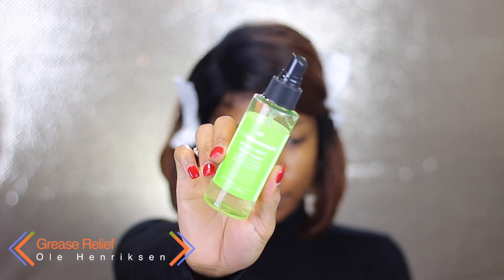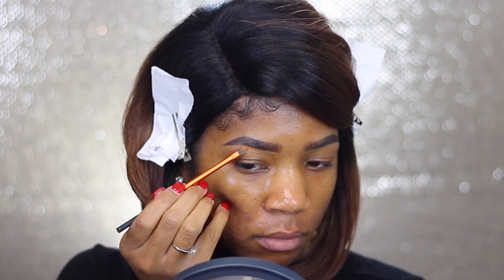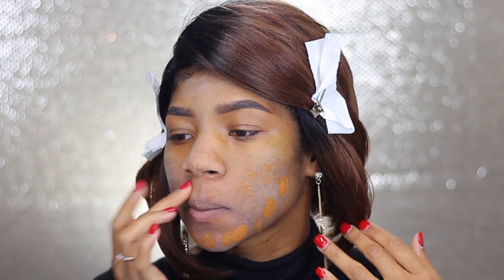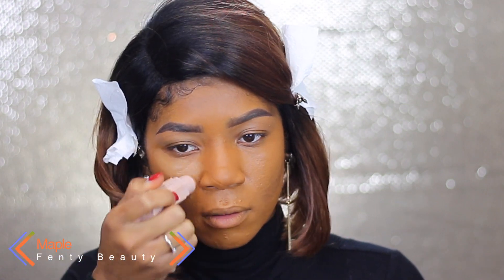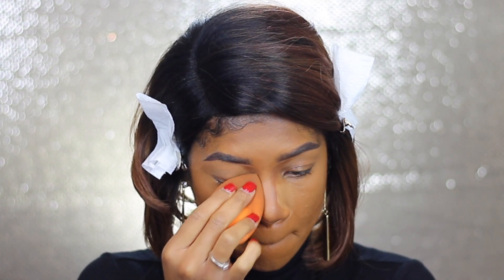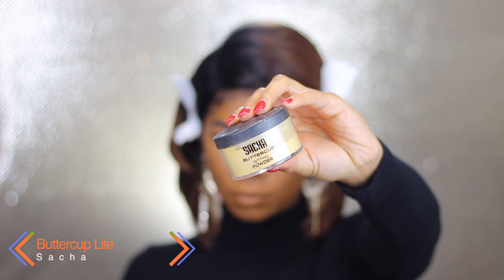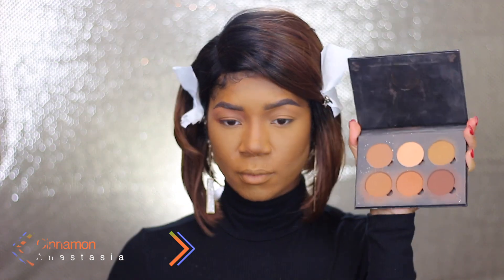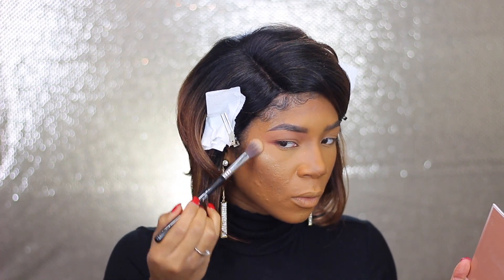How to fix a foundation that's too RED | Fenty Uncensored Review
So your foundation is too red but you don't want to mix in other foundation's trying to get the right shade... Here's an option for you !!! Works every time for me!!!

*Watch in 1080p by clicking the reel

CHEAPEST here  |
Fast Shipping Site |
Alternative  |

D I S C O U N T CODES DOWN BELOW
P R O D U C T S ::

Brow |

Lashes |

Foundation |

Cream Contour |

Cream Highlight |

Powder Set | RCMA NO Color Powder

Face Powder | MAC MINERALIZED SKiNFiNish Dark

Contour Powder | ABH Carob/Cinnamon

Highlight |

Lips | Rihanna Fenty

Glitter |

Eyes |

Eye Primer |

Sigma Brushes and Beauty Products  %10 off

or use Sigma2016

Bomb ASS LASHES ! Super cheap and affordable !!!
                 (My favorite pairs are Audree & Ella)

Cheapest mink lashes on the market ! Up to 25 times of wear (I can wear more times with cleanliness!!)
(Dazed, Seductive, and Submissive are my favorites !)

Studio Soft Boxes from Amazon
Ringlight from Amazon
Sony A5100 Camera x Canon T5i

xo

Renie